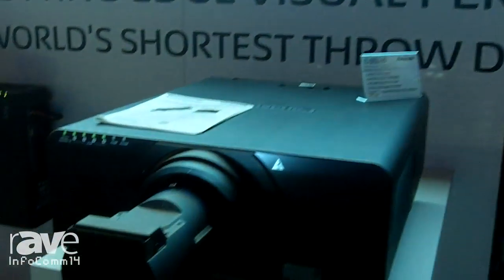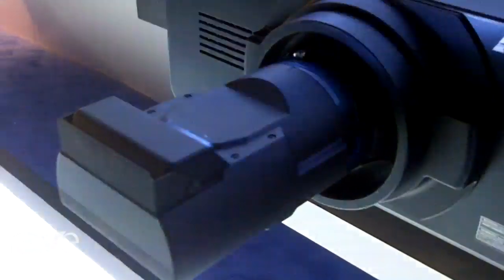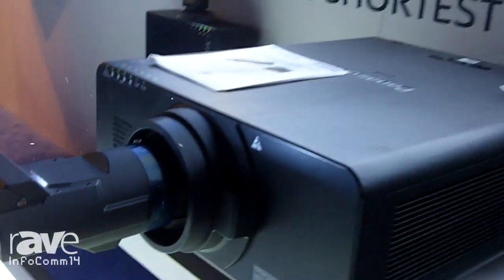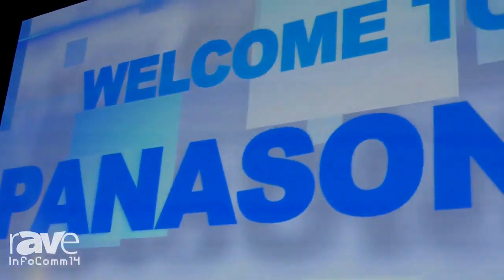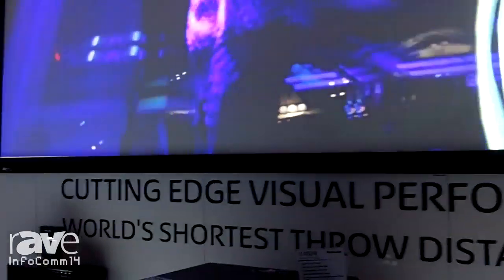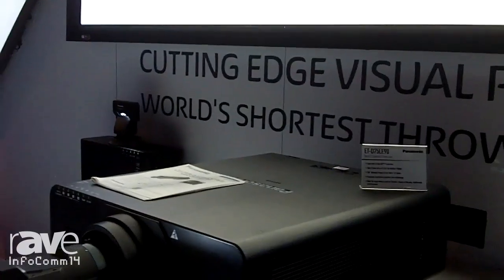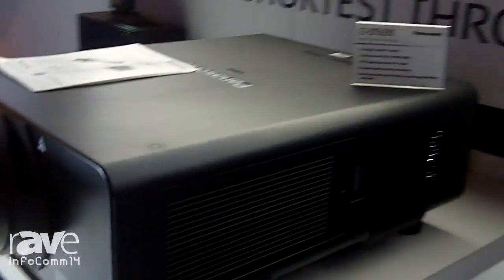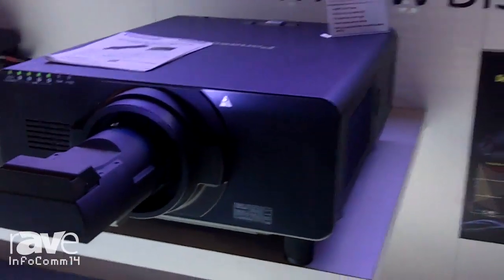InfoComm 2014: Panasonic Talks About the ET-D75LE90 Ultra-Short-Throw Lens